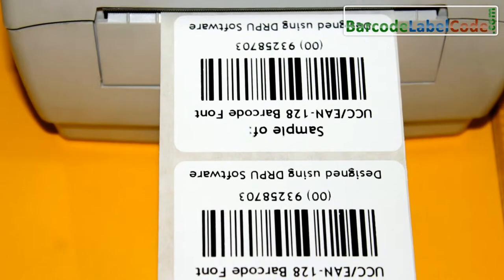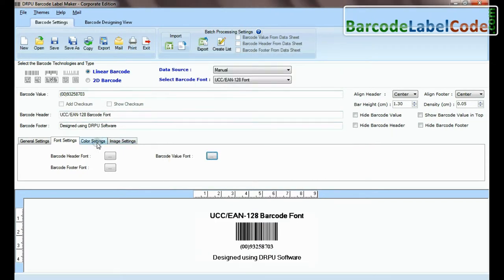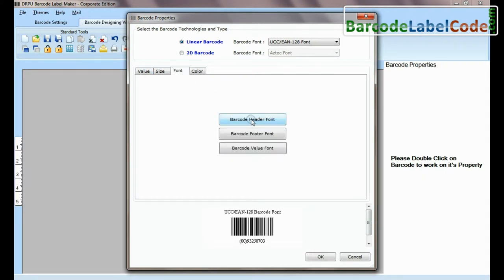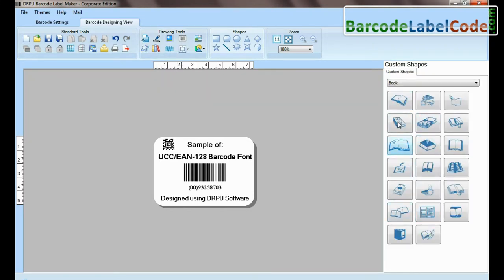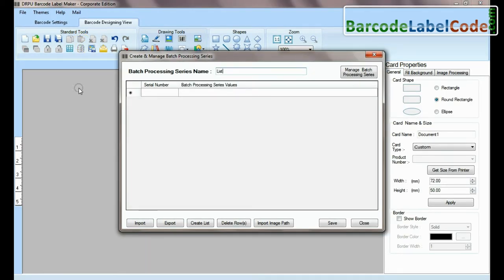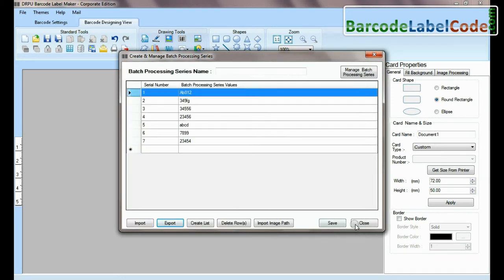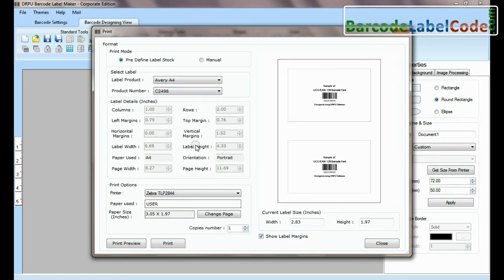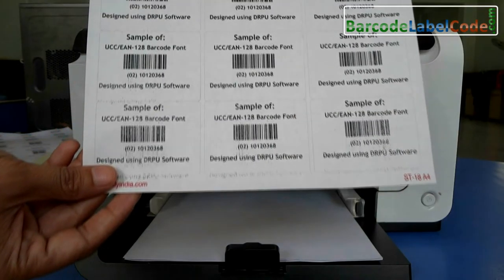Generate Barcode Labels and Stickers in UCC EAN-128 Font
Barcode Designer Program enables you to generate barcode labels and stickers in UCC EAN-128 font standard. Software supports all major linear and 2D barcode font standards such as Codabar, Code 128, UPCE, UPCA, LOGMARS, Planet, Databar and many more.